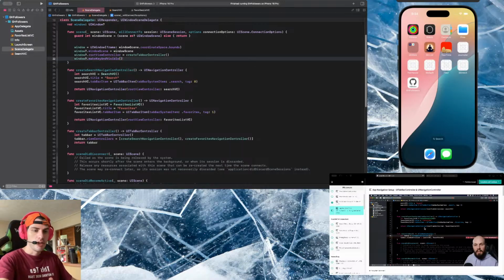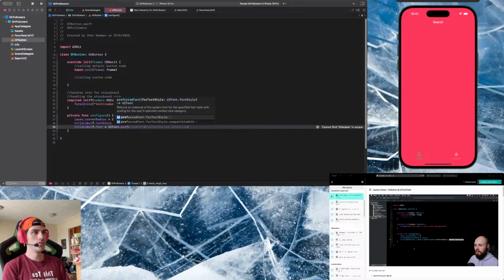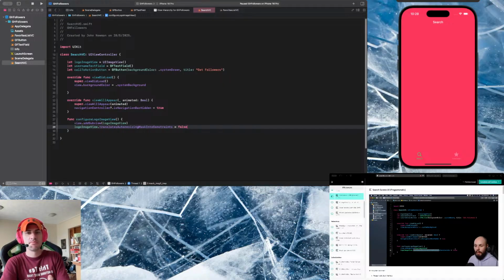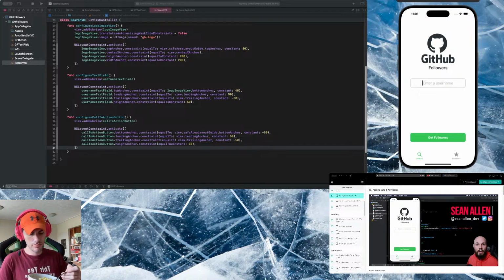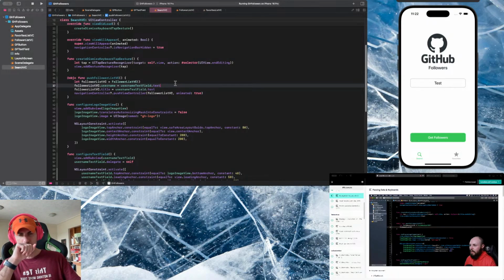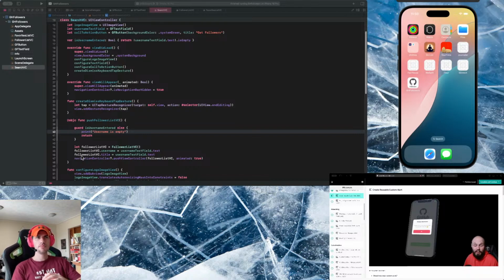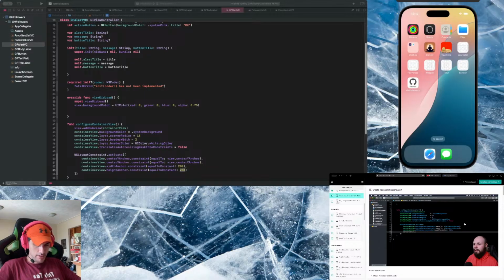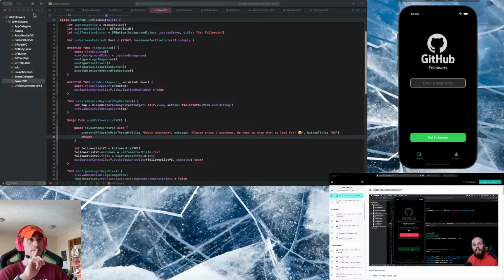Learning to Code so I can get a Junior Developer job...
I've already started my journey learning SwiftUI and making apps. But I found a structure to follow going forward, with both the 100 days of Swift / SwiftUI and also Sean Allen's iOS Dev Job Interview Practice Take-Home Project course. Let's do this!! Follow my progress, and *obviously* get inspired to start your own iOS development journey! wink.